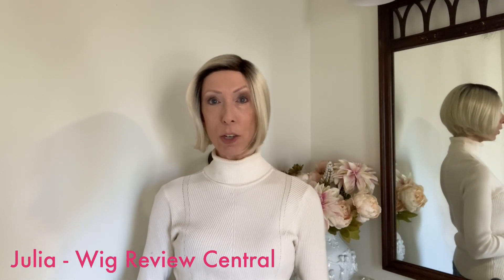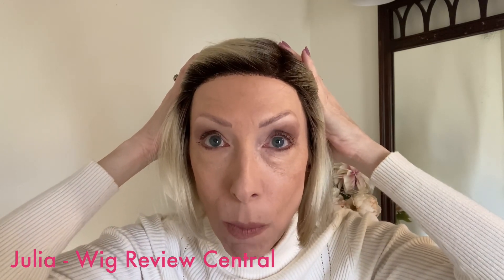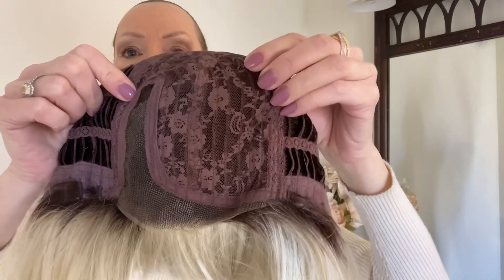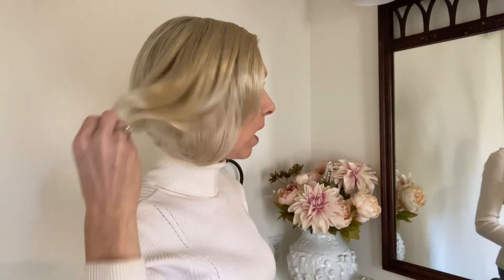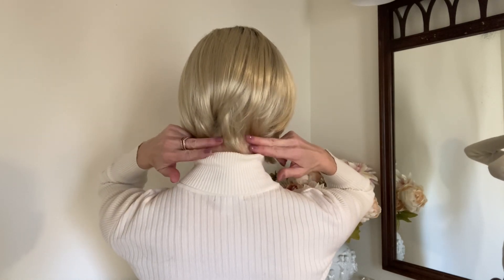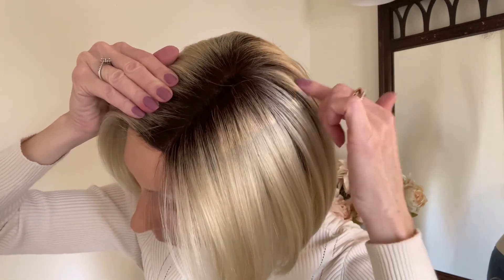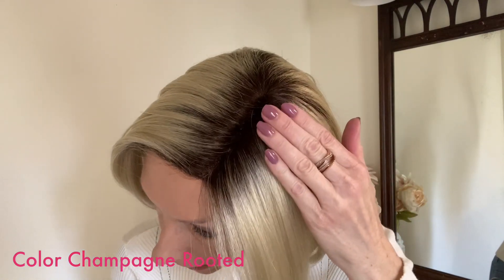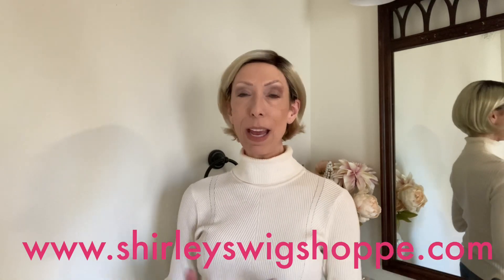RENE OF PARIS NIKI WIG | Pretty Layered Bob Style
The Rene of Paris Niki wig from The Orchid Collection is a short synthetic wig that’s ready-to-wear. The straight style is a flattering bob cut with face-framing layers.

A temple to temple lace front offers the look of a natural hairline. The left lace part extending to the crown appears as a realistic hair part. The Niki wig is versatile and stylish. Average cap size.

The retail price of the Niki wig is $166.00. Certain salon colors are an up charge. The retail price of the Champagne-R color shown here is $176.00.

In the video, I mention a video that shows how to pluck a wig part.

Shirley's Wig & Topper Help Facebook Page (includes live wig parties - join the fun!)